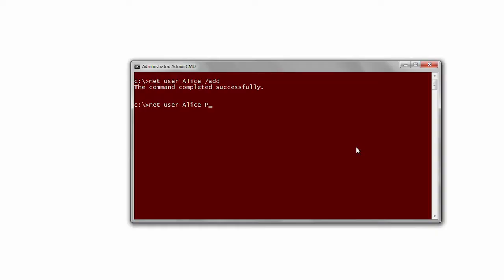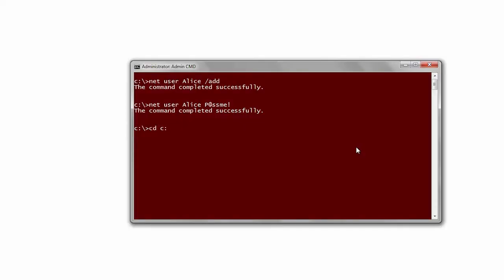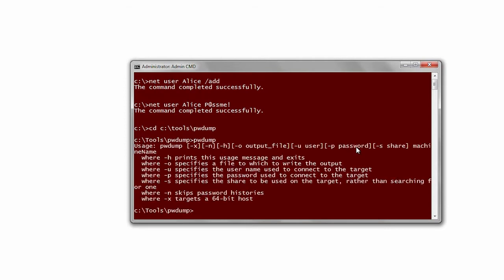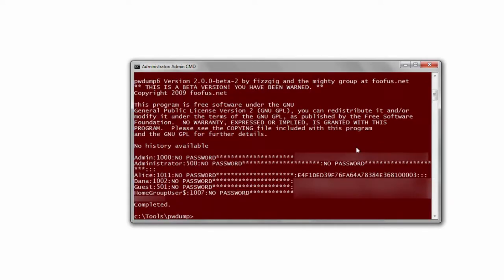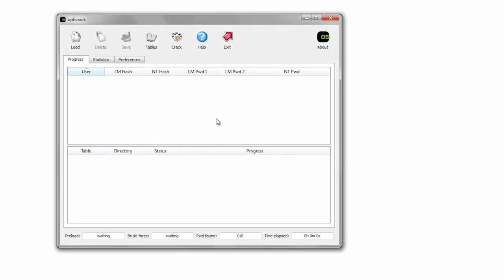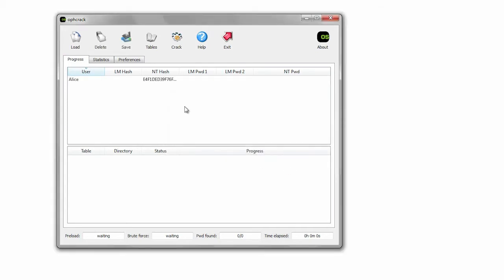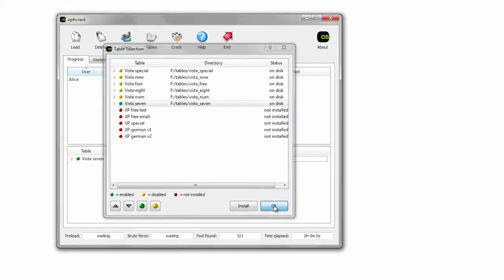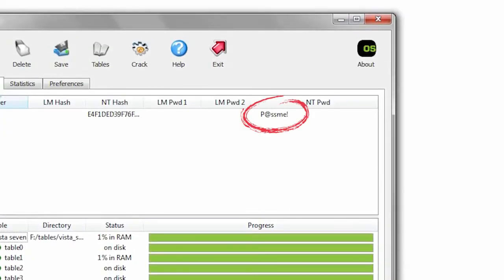Crack The Cred - Episode 109 : Rainbow Tables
In this episode of Crack the Cred, Dana shows us how to recover a Windows password from its hashed value.

Note: This is an archive of the original content from my days at Scorpion Software.
Want to get exclusive tips, tricks and killer command line cheats to hack your apps and infrastructure?